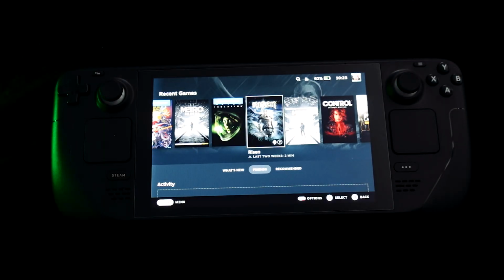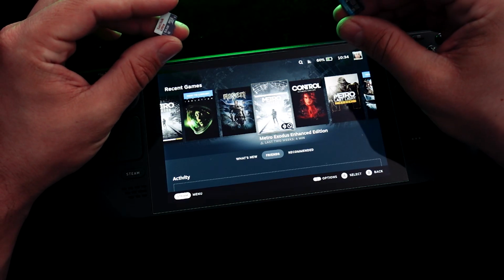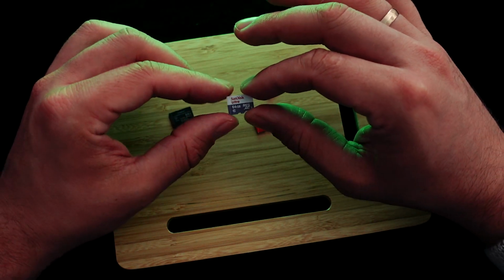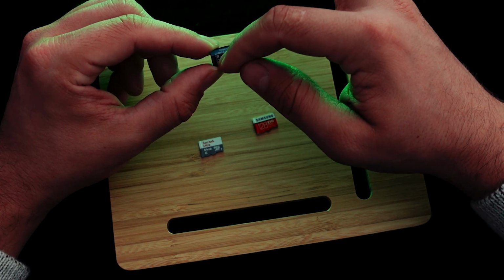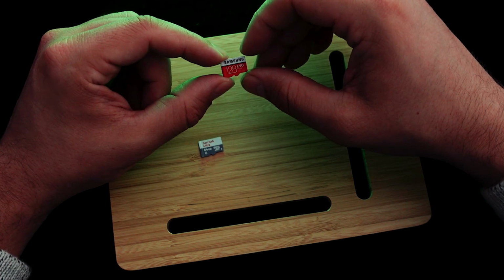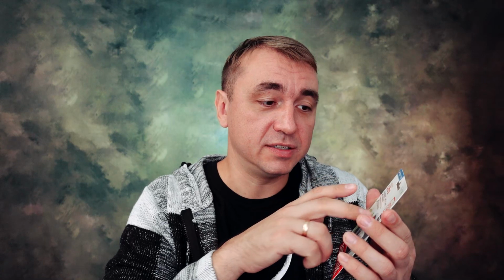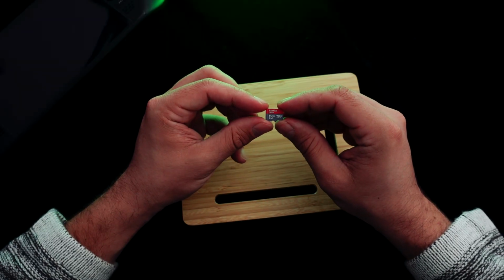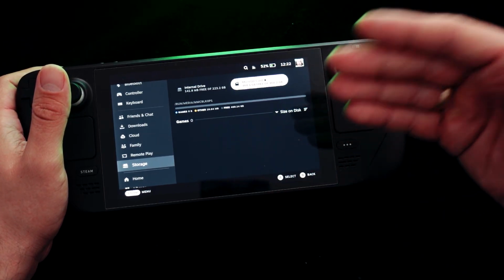NEVER Buy This Micro SD Cards for Your Steam Deck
Hello ! Here will be everithing about Valve Steam Deck